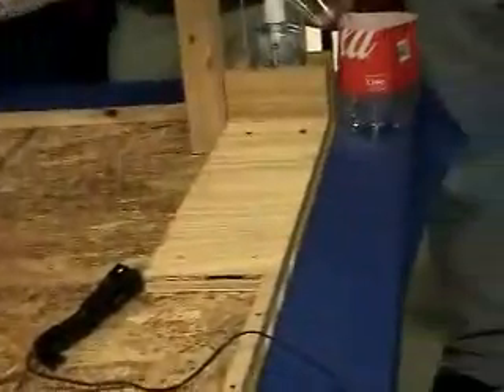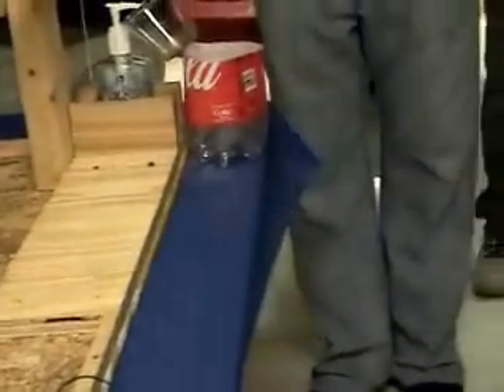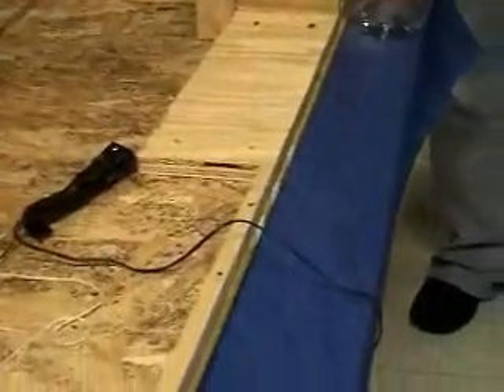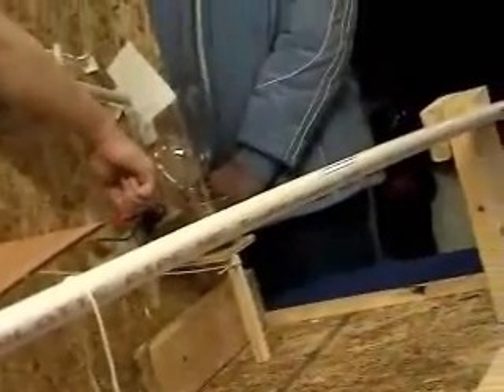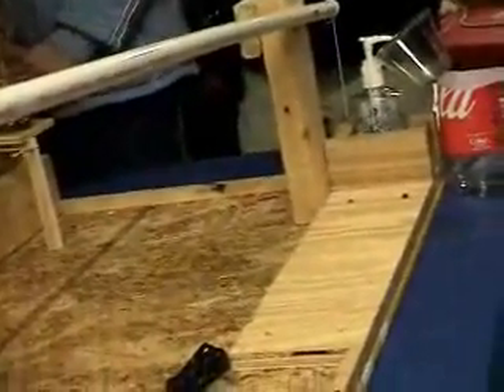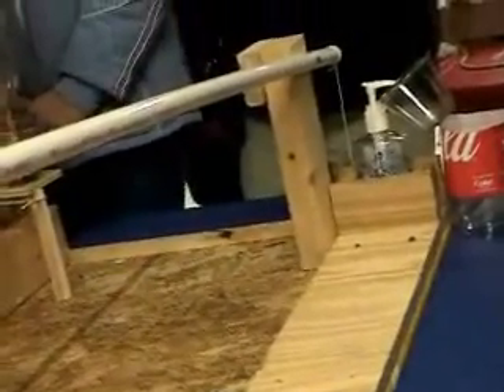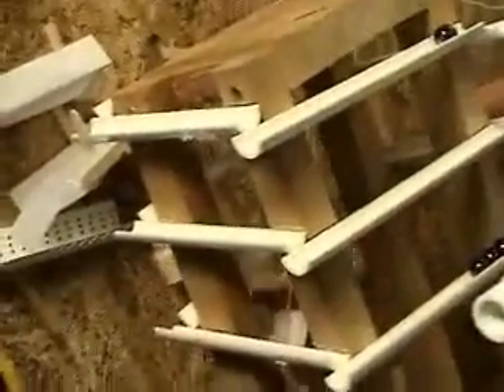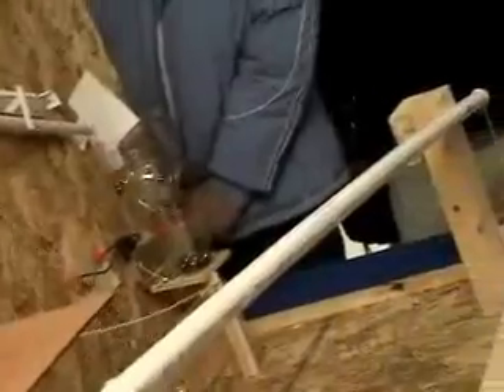Rube Goldberg and Hand Sanitizer!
Engr 100 Fall class 2009

The objective of this is to have a minimum of 20 steps and to dispense a reasonable amount of Sanitizer at the very end.
This project was created for an Engr 100 class at Schoolcraft College, located in Livonia, Michigan.

This video was filmed on competition day Friday, December 14th 2009

This machine won 2nd place out of 11 teams. I almost won 1st place but my machine wasn't as difficult/complex in steps.